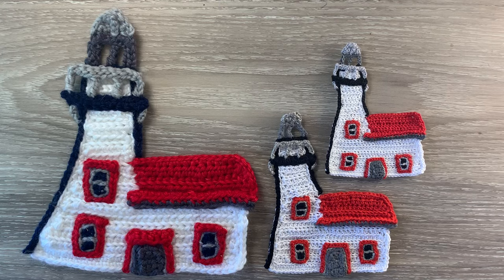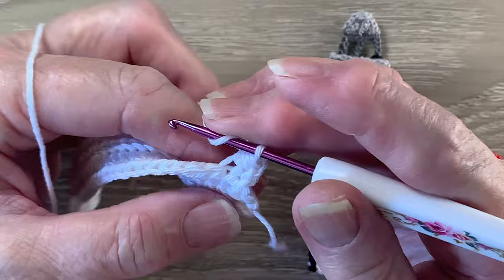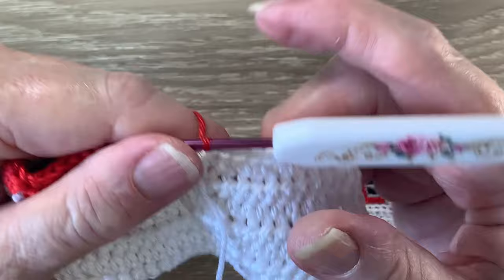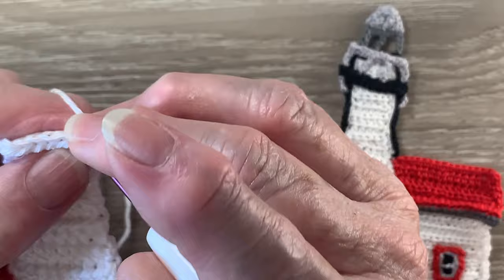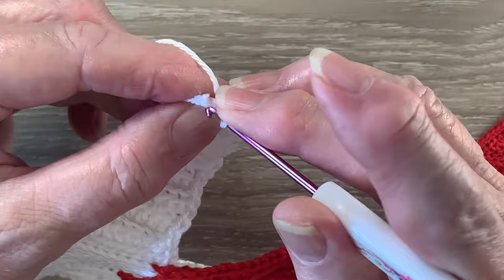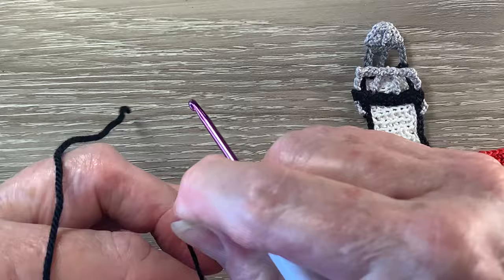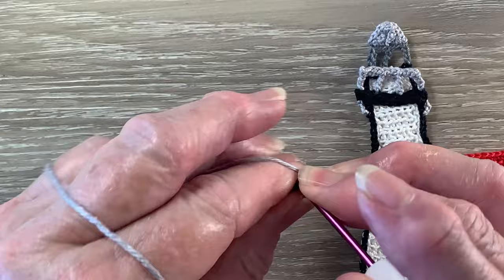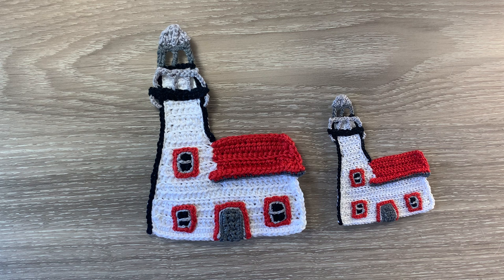Crochet Lighthouse Tutorial – Crochet Applique Tutorial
In my crochet tutorial today I’ll be showing you how to make this crochet lighthouse applique.

If you would like to view the crochet pattern for free, it’s on my or you can download it from Ravelry

For this pattern you will need any thickness crochet cotton or yarn, I used Scheepjes Catona cotton colors (110) Black, (106) Snow White, (242) Metal Grey, (115) Hot Red and (074) Mercury.  A crochet hook, I used a 2.5mm hook.  A darning needle to weave in ends and a pair of scissors.  Thread and needle to stitch the lighthouse together.

Introduction - 0:00
Lighthouse bottom - 1:31
Roof - 15:26
Lighthouse - 29:00
Eaves - 35:48
Light - 46:46
Windows - 53:49
Door - 1:00:45
Platform - 1:09:16
Joining together - 1:15:05